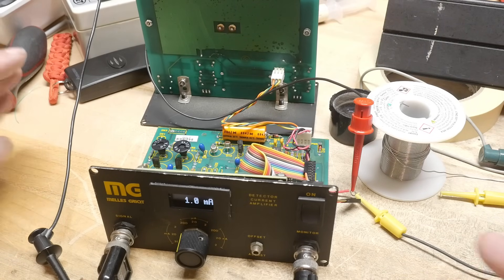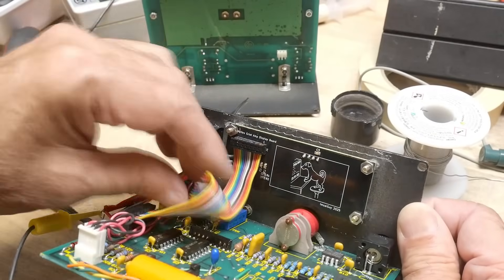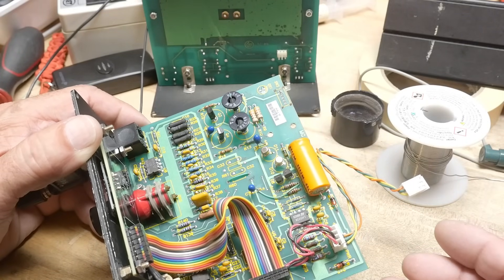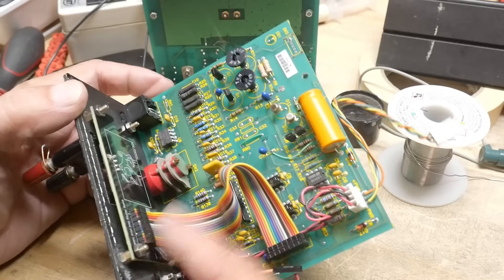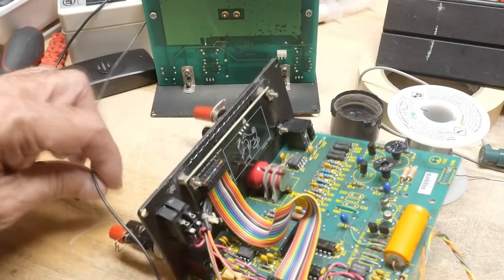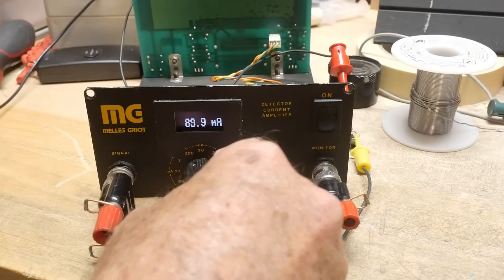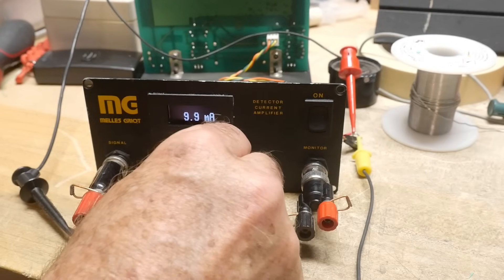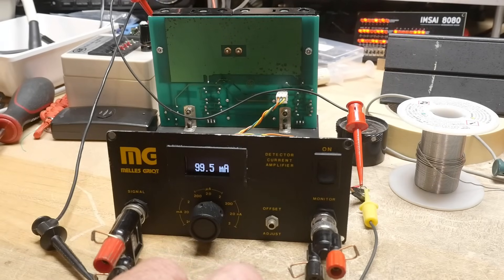#2291 Melles Griot Transimpedance Amplifier (part 6 of 6)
Episode 2291
all working now, I need to do some more software, but hardware is complete